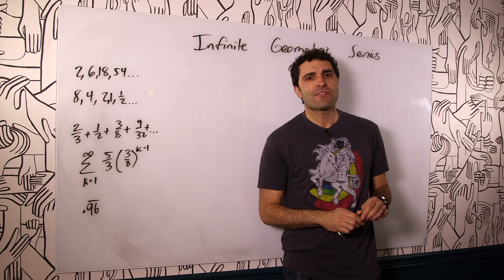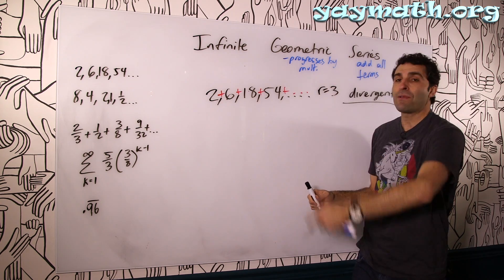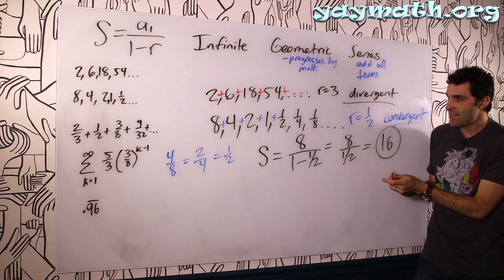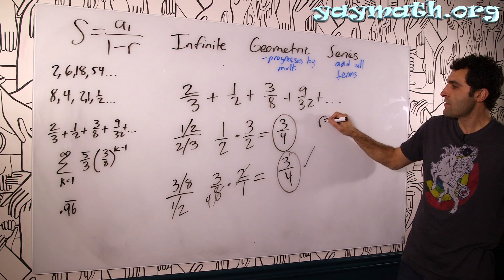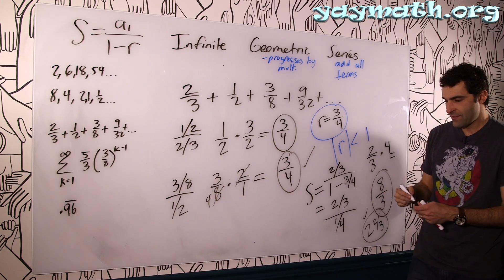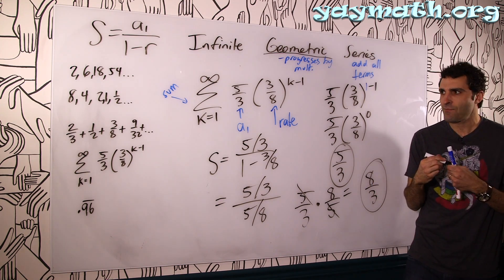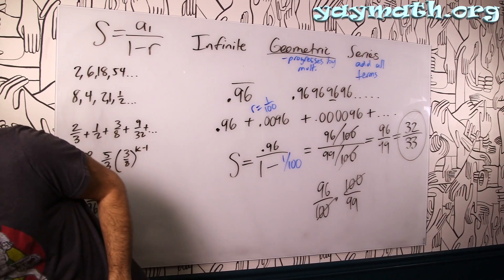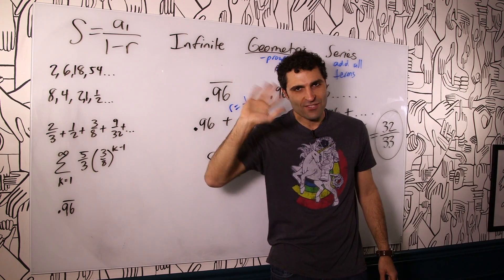Algebra 2 – Infinite Geometric Series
An infinite geometric series? Like, will I be doing this for the rest of my life? Hardly. What's interesting is that even though a sequence of numbers can continue to infinity, you can STILL add up all those numbers. Whoa. We continue the exploration into sums using sigma notation, as well as using our new understanding to turn repeating decimals back into fractions. All in a day's work for us YayMathers, so, YAY MATH!

Learning should always be fun and connective. for
• all videos
• free quizzes
• free worksheets